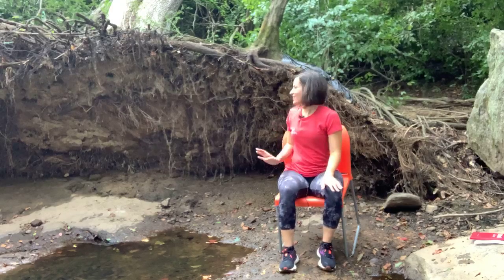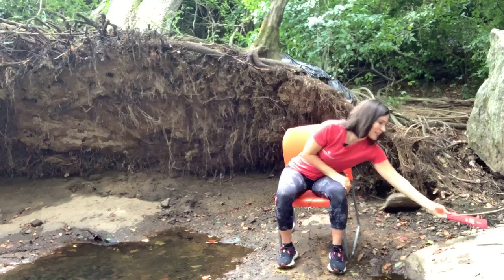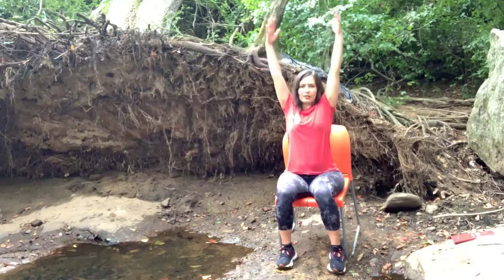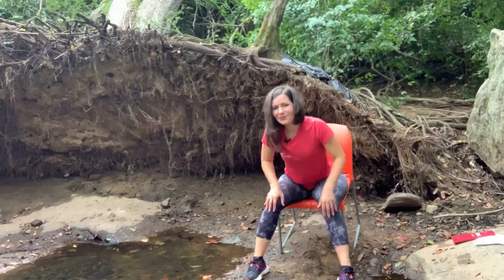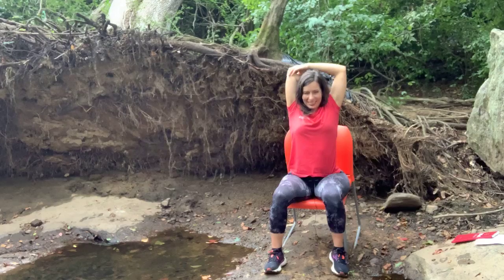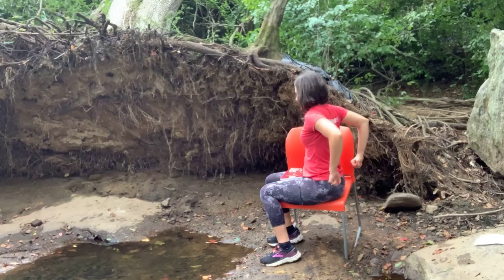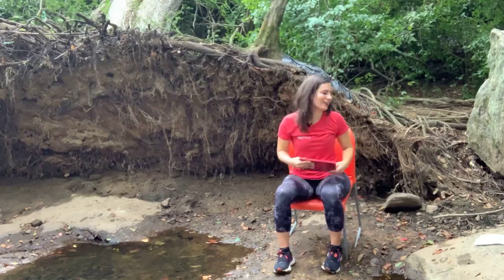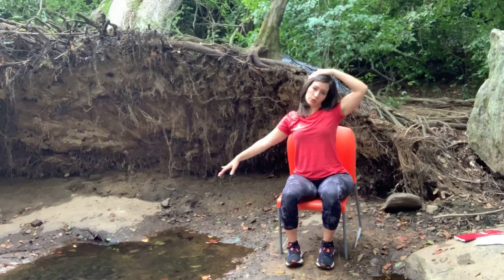Uprooted- Chair Yoga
Have you ever been Uprooted by Grace? If you trust God to uproot you, you can trust Him to plant you again. In this Chair Yoga Class, work from the middle out to find a rooted yet free forward bend.

Ecclesiastes 3:1-2 (NIV) "There is a time for everything, and a season for every activity under the heavens; a time to be born and a time to die, a time to plant and a time to uproot."

Uprooted by grace is a transition. - Dana Arcuri

"It shouldn't freak you out to realize that God's eyes are on you. Because He doesn't see you through eyes of disapproval or disappointment. His presence is not a sign of condemnation. It's actually an invitation. God is present with you, through His Holy Spirit, because He intends to uproot you from the tyranny of the familiar, shatter the monotonous life you've had. And take you on an adventure." -Steven Furtick